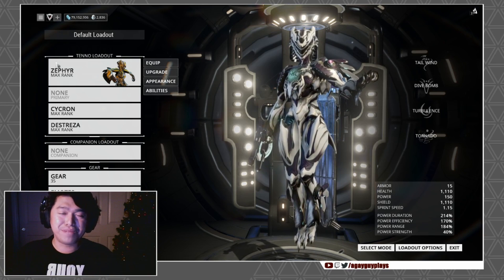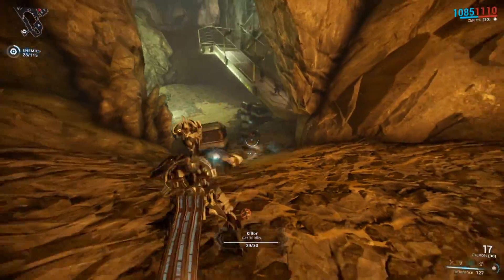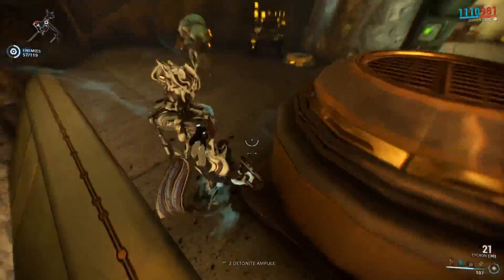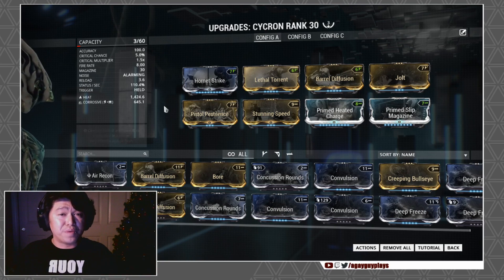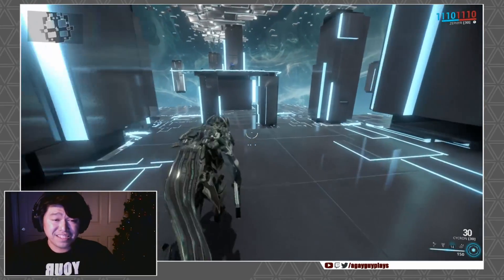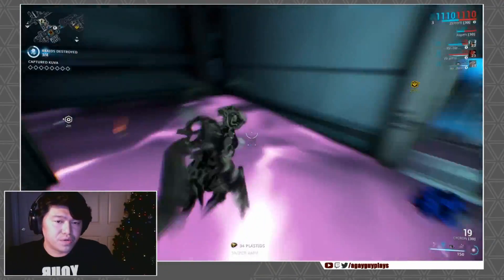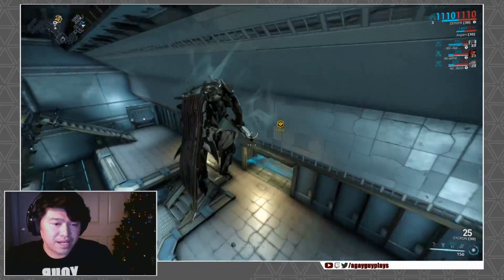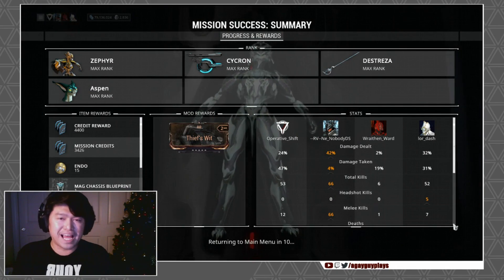Warframe: Cycron, Did I Miss Something? - 3 Forma [thesnapshot]